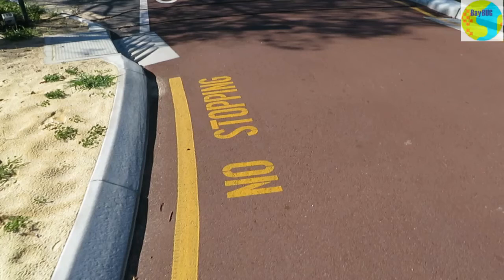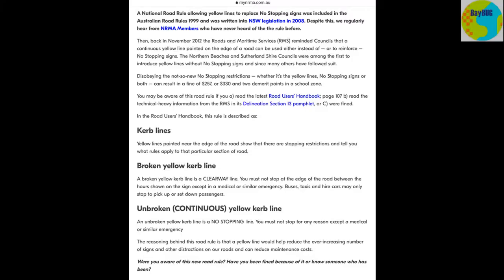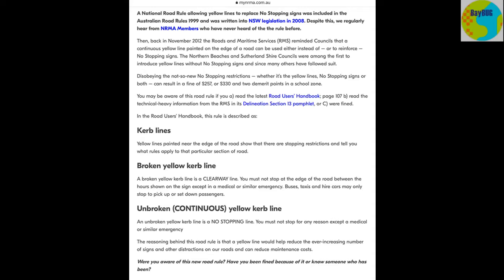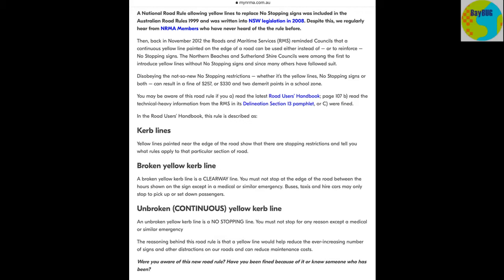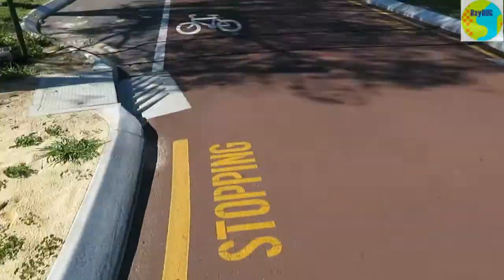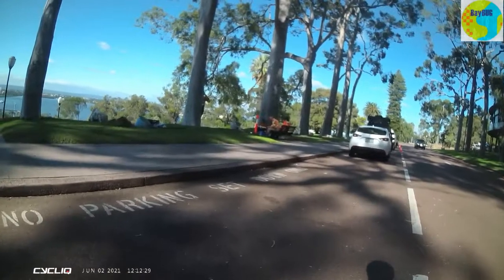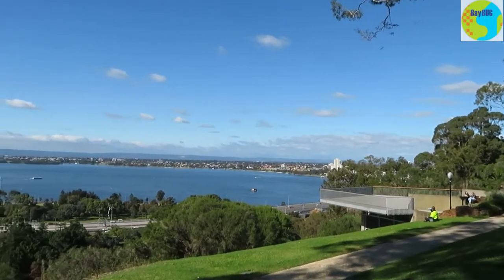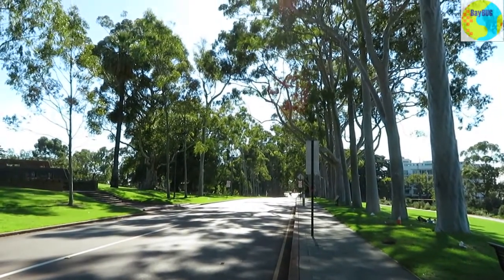Unbroken yellow lines mean no stopping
I made this video because in the last week, I have seen complaints in two separate forums about either:
(a) drivers stopping in "no stopping" zones without appearing to know they shouldn't be stopping there, and
(b) drivers being fined for parking in a no stopping zone, and not realising it was a no stopping zone.
What can we do about this?
For starters, councils like Canada Bay could adopt the idea of marking all no stopping zones in areas around schools, shopping zones, cafe strips and other areas of high parking demand with unbroken yellow lines - as per the national standard.
Councils that have already started painting yellow lines (and TfNSW) should renew them if they have faded to the point where they are nearly invisible.

From the NRMA:
Unbroken (CONTINUOUS) yellow kerb line
An unbroken yellow kerb line is a NO STOPPING line. You must not stop for any reason except a medical or similar emergency.

The reasoning behind this road rule is that a yellow line would help reduce the ever-increasing number of signs and other distractions on our roads and can reduce maintenance costs.